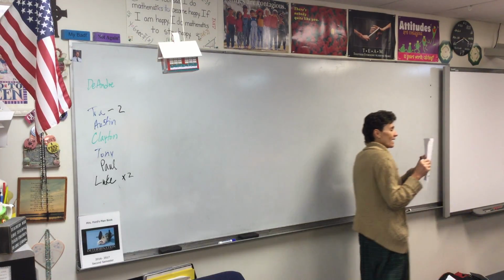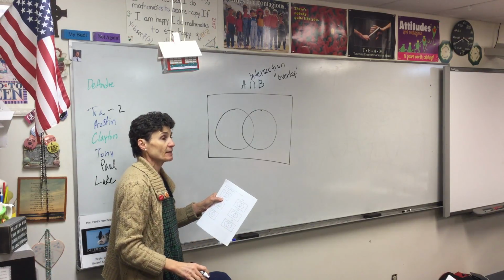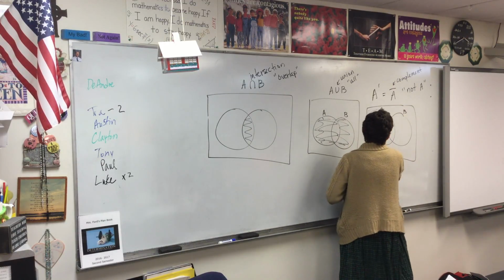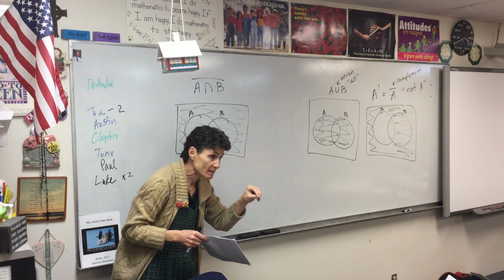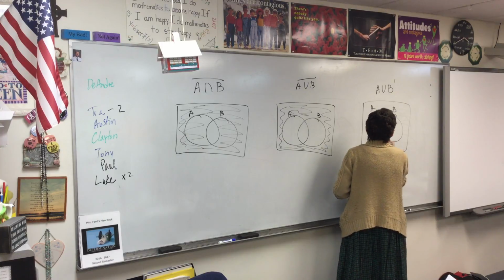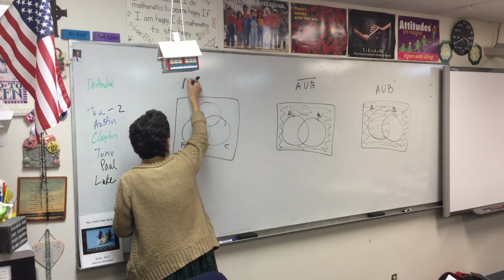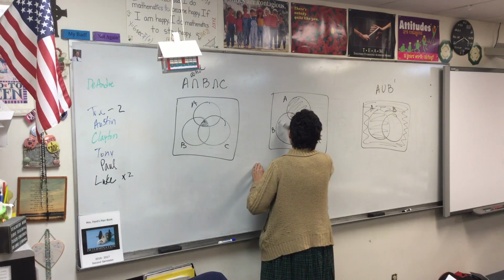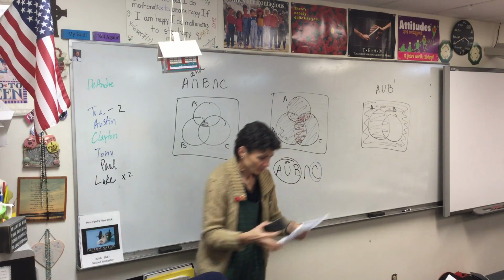Video 3-29-17 Precal A